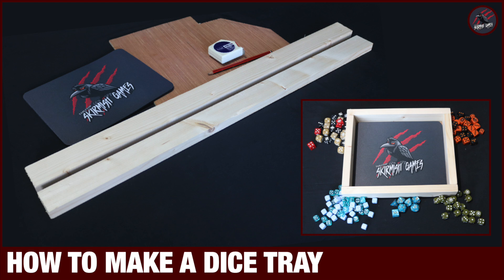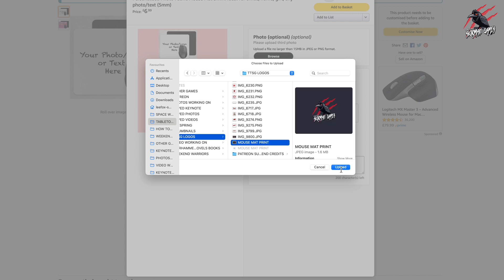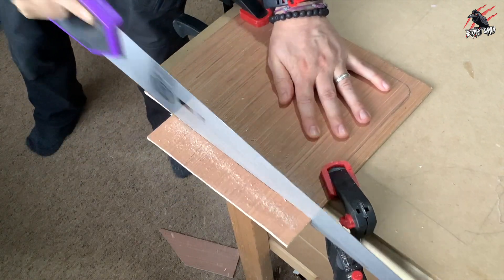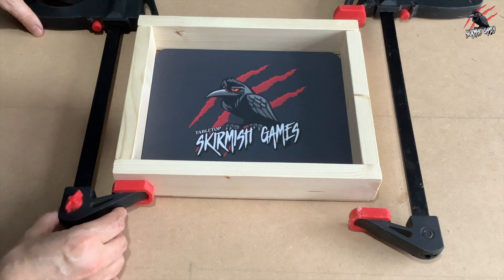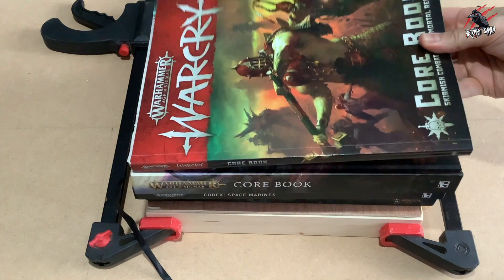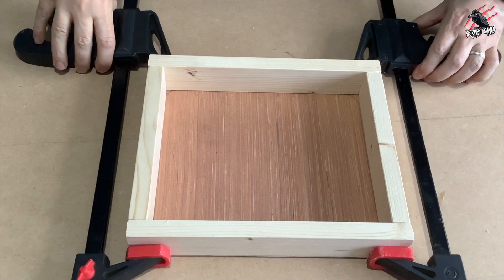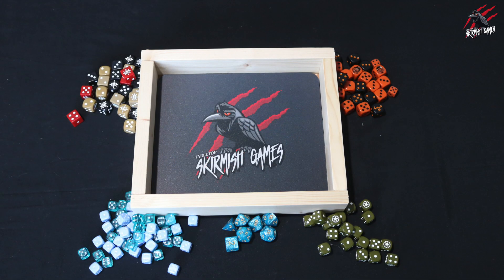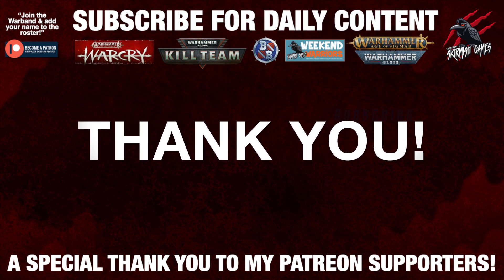HOW TO MAKE A DICE TRAY - Tabletop Skirmish Games - Dungeons & Dragons - Ready For Battle Reports!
USTOM MOUSE MAT: